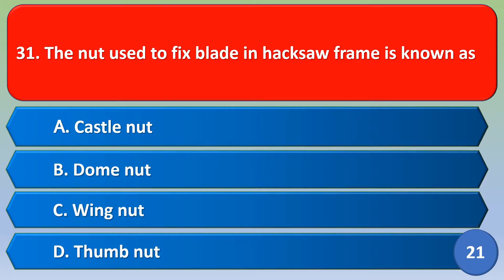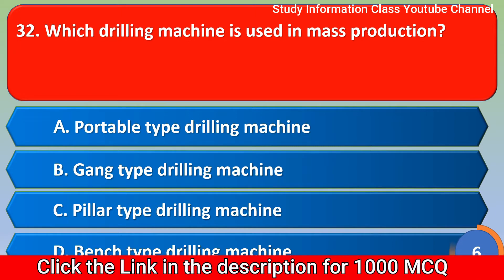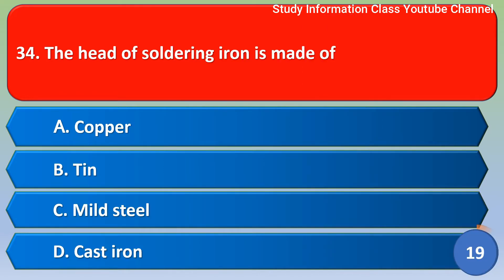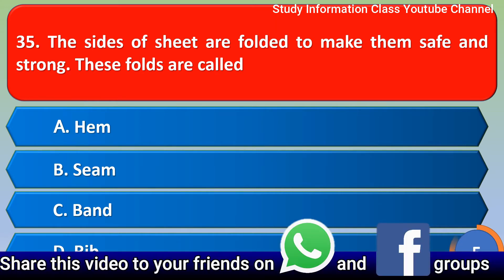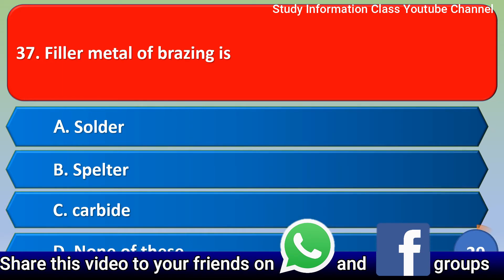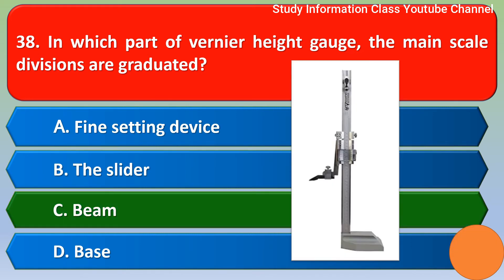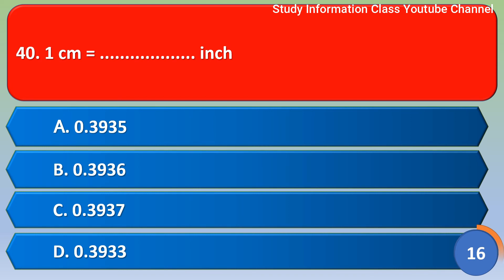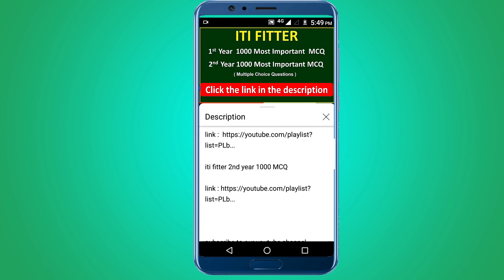iti fitter 1st year question | objective question | fitter mcq | ncvt iti question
1.   ITI  Fitter 1st year 1000 MCQ

2.   ITI Fitter 2nd year 1000 MCQ

1.iti fitter 1st year question objective question
2.iti fitter theory 1st year question paper mcq
3.iti fitter 1st year important questions ncvt
4.fitter theory iti 1 year iti question
5.fitter theory important question
6.iti fitter theory mcq question and answer
7.iti trade fitter mcq type questions